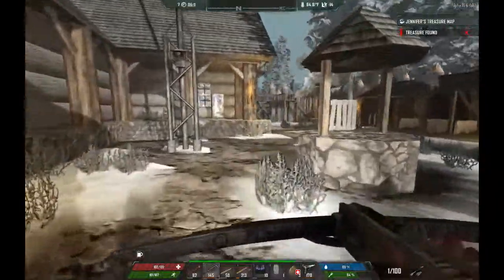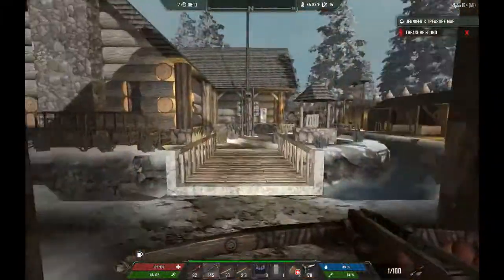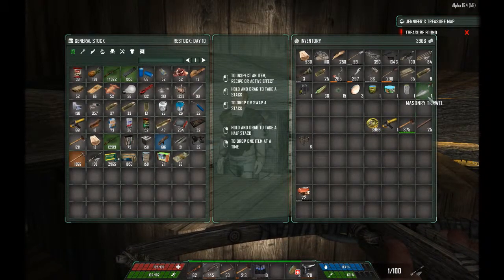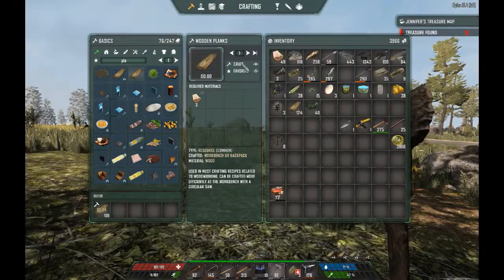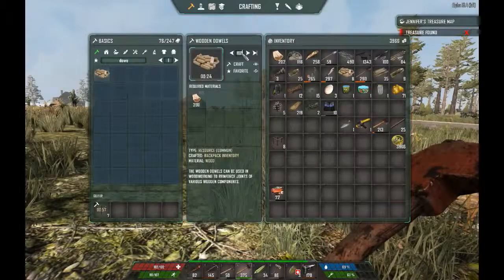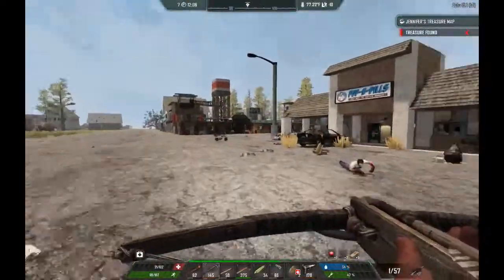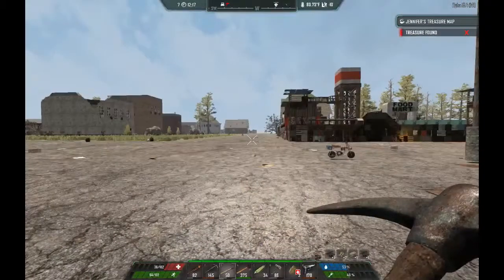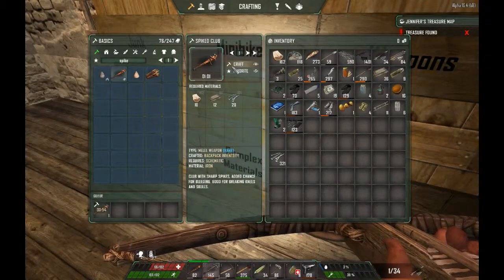Horde Prep - 7 days 2 die - Undead Legacy - Let's Play Gameplay Alpha 16 - EP09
Welcome to my first english let's play of 7 days 2 die - Undead Legacy.
We take a look on one of the newer mods, and the changes it brings against vanilla and other mods.

In this episode:
Can we build the damned minibike seat?
My wonderful setup for horde night
Let's get medical supplies! I will need them!